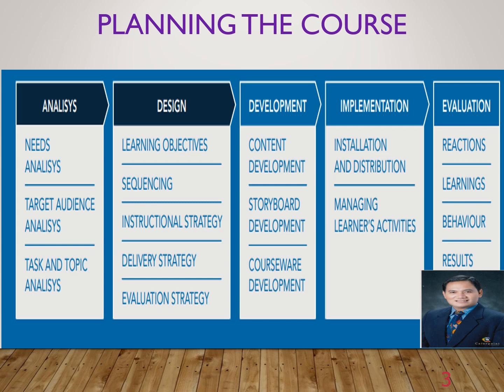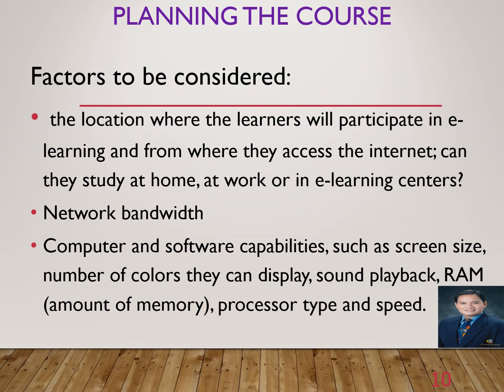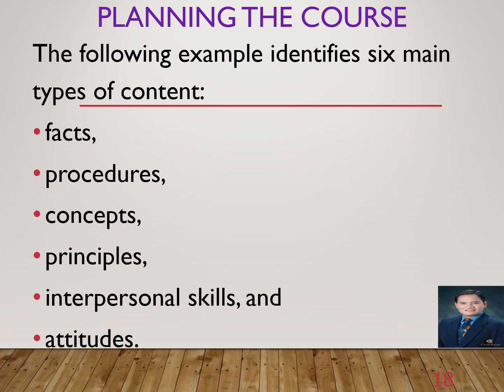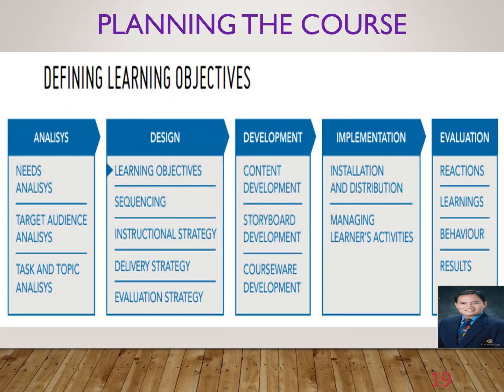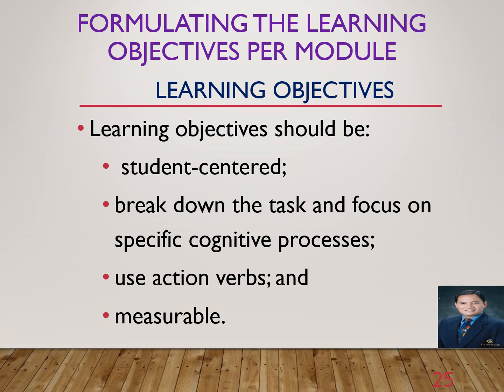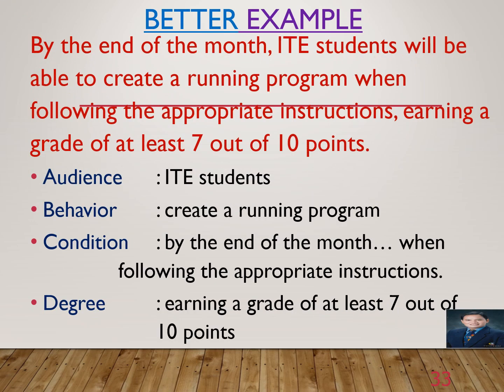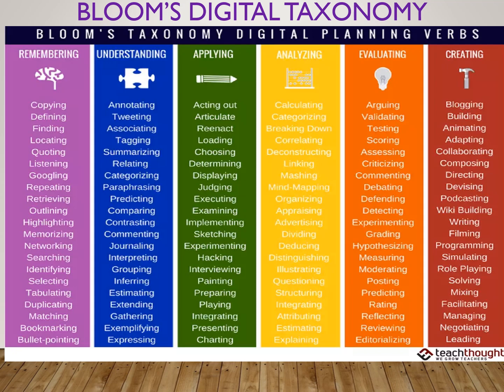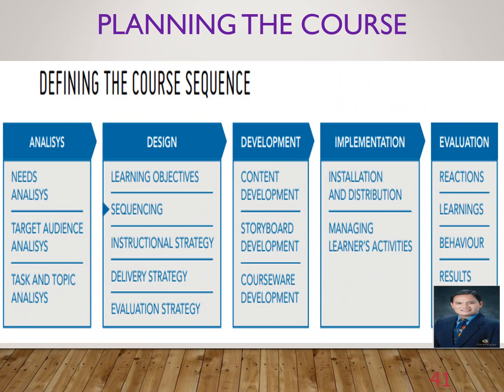Content Development for Flexible Learning Writing learning objectives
This presentation focus on writing learning objectives in developing your course content.
How to craft learning objectives.
ABCD's Approach in crafting learning objectives